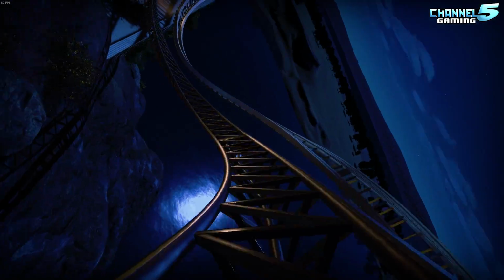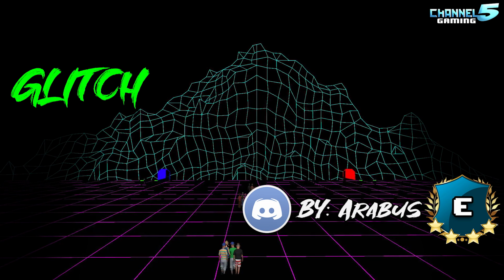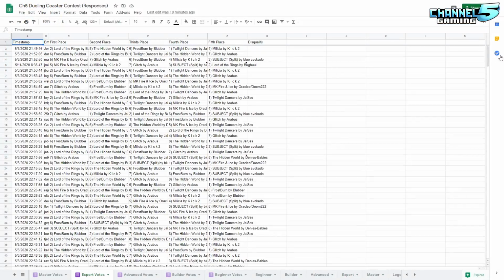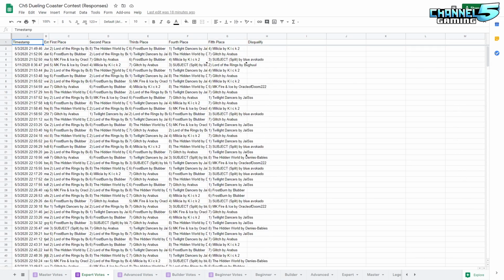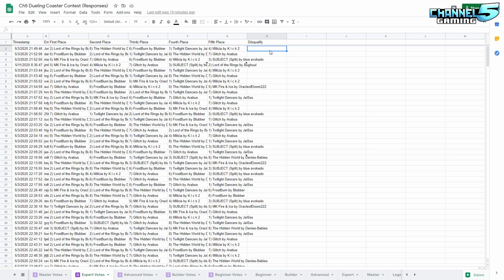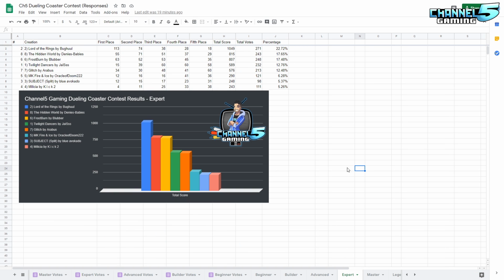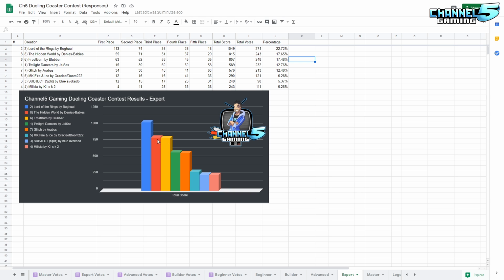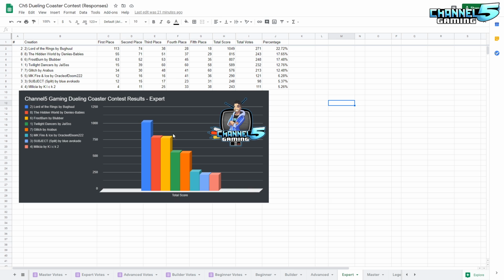Planet Coaster Contest: Expert Bracket - Top 5 Dueling Coasters!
Channel5 Gaming Dueling coaster contest results video: Expert Bracket!